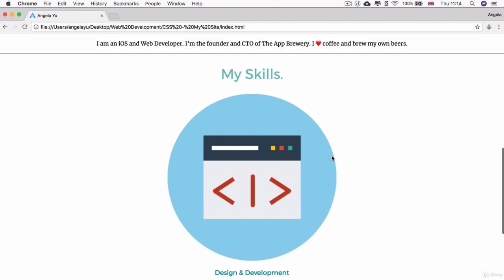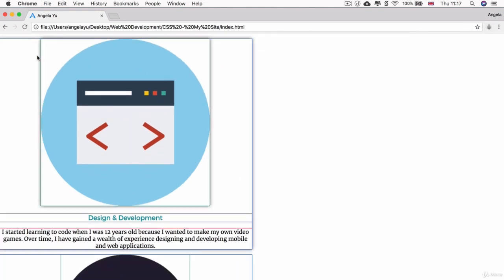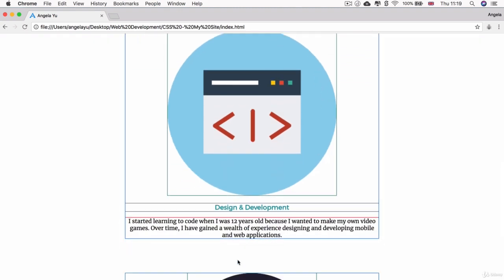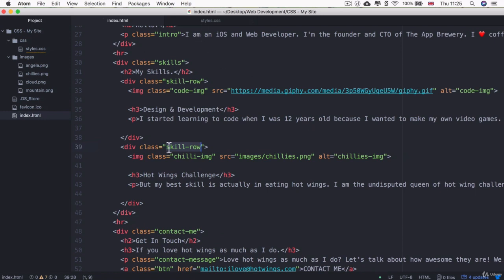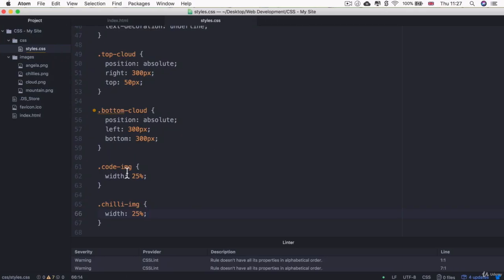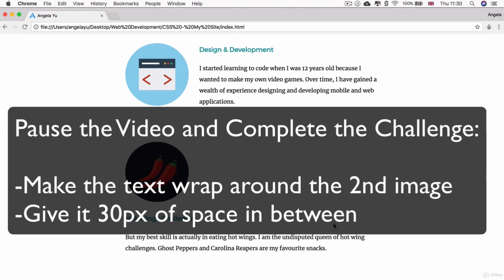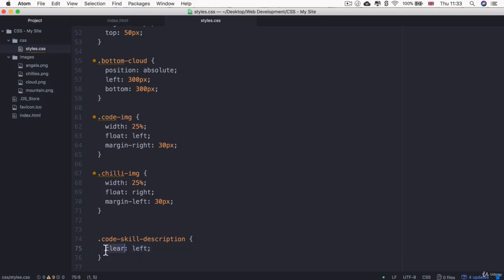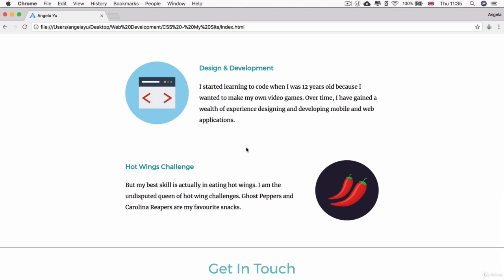CSS Float and Clear |tutorial for ccs |lunar ccs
What is CSS float and clear?
The CSS float property specifies how an element should float. The CSS clear property specifies what elements can float beside the cleared element and on which side.The float CSS property places an element on the left or right side of its container, allowing text and inline elements to wrap around it. The element is removed from the normal flow of the page, though still remaining a part of the flow (in contrast to absolute positioning).What is float and clear property?
The float property specifies whether or not an element should float. The clear property is used to control the behavior of floating elements.